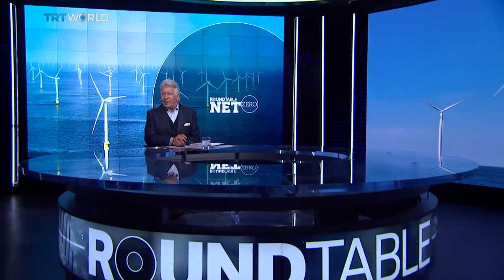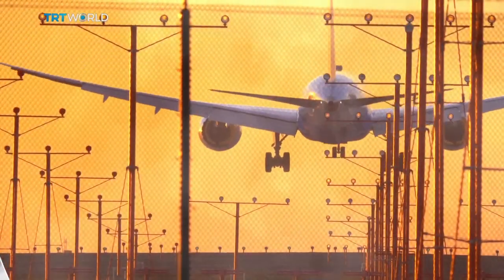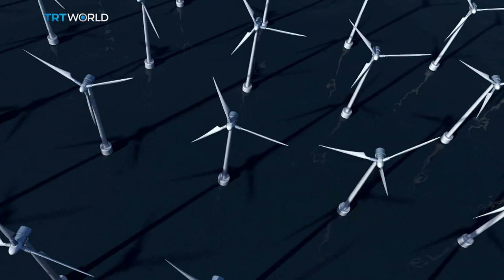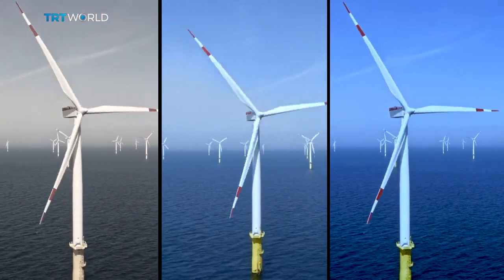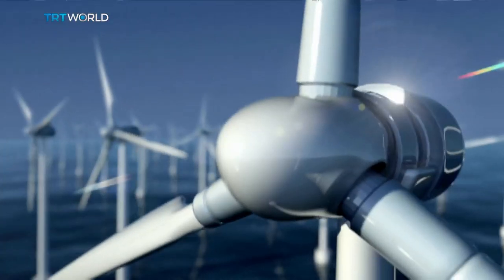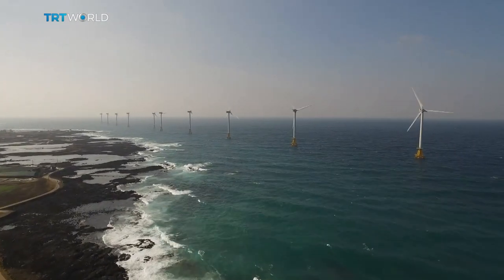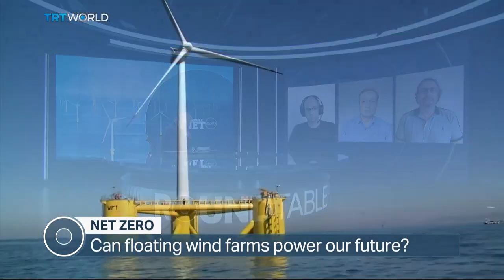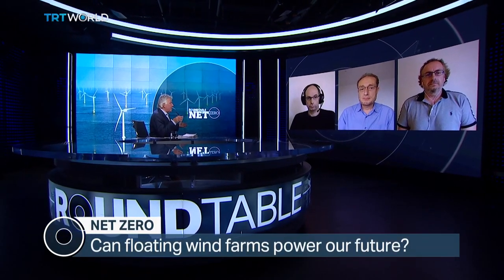Floating wind farms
With two thirds of our planet covered by sea, maybe it’s time to look to the horizon for our future energy needs. Are floating wind farms the answer? This is RT

Guests:

Simon Hogg
Head of Engineering at Durham University

James Gilbert
Professor of Engineering

Richard Blanchard
Reader in Renewable Energy

Roundtable is a discussion program with an edge. Broadcast out of London and presented by David Foster, it's about bringing people to the table, listening to every opinion, and analysing every point of view. From fierce debate to reflective thinking, Roundtable discussions offer a different perspective on the issues that matter to you. Watch it every weekday at 15:30 GMT on TRT World.